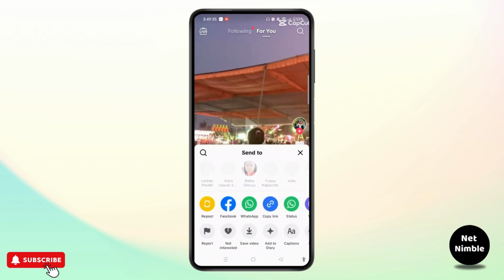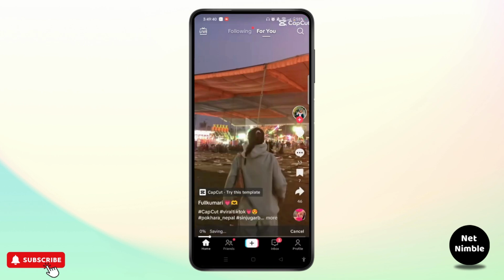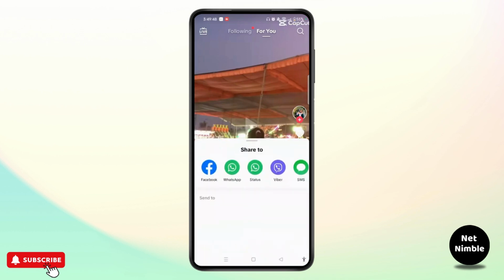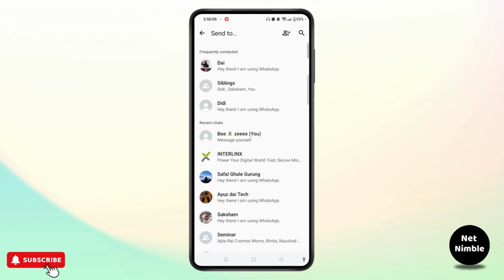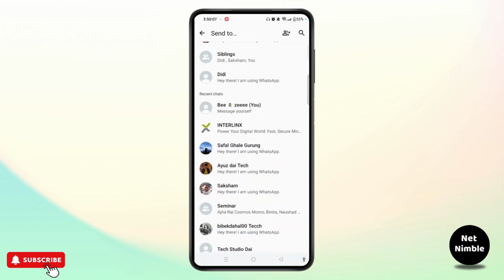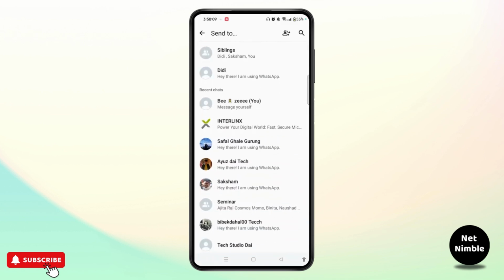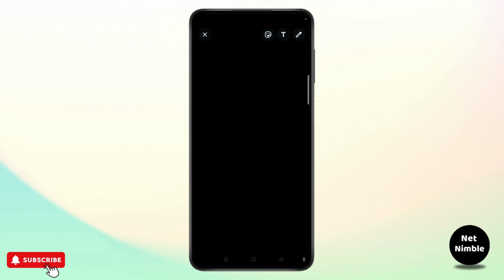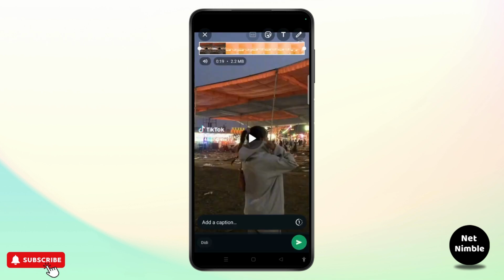How to Send TikTok Video to WhatsApp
Hey everyone,

How to Send TikTok Video to WhatsApp (2025)!

Want to share your favorite TikTok video with friends on WhatsApp? This video will show you the easy steps to send TikTok videos directly to WhatsApp. Whether you're wondering, "How do I share a TikTok video on WhatsApp?" or need help with the sharing process, this tutorial has you covered. Learn how to send TikTok videos via WhatsApp and share the fun with your contacts. Watch now to see how you can send TikTok videos to WhatsApp today!

Timestamps:

00:00 How to Send TikTok Video to WhatsApp
00:10 How Do I Share TikTok Videos on WhatsApp?